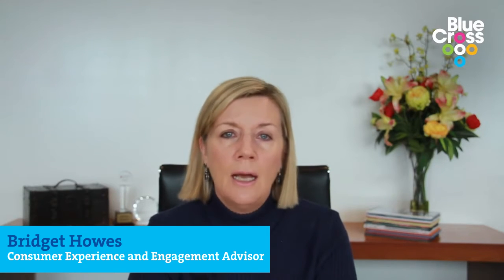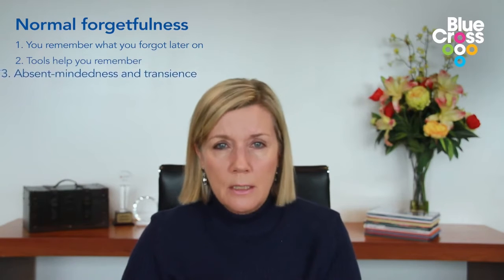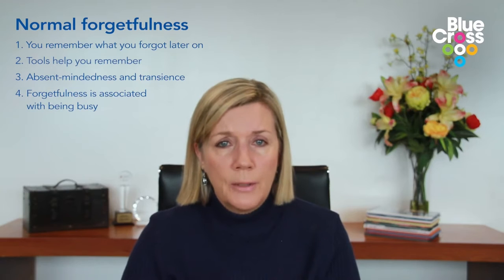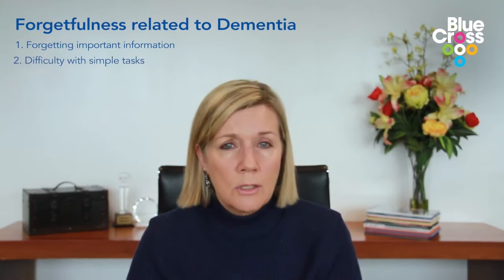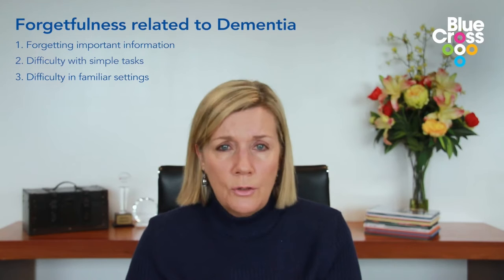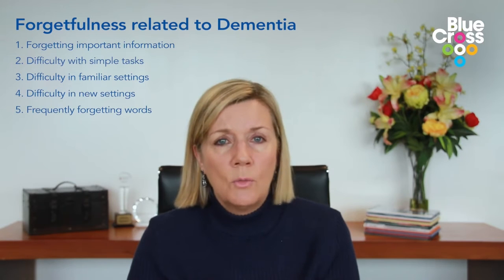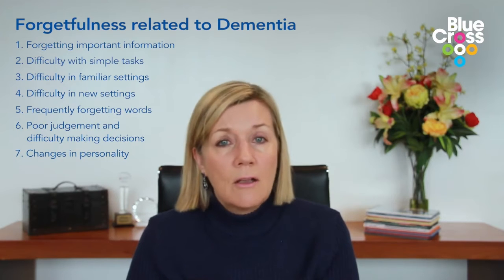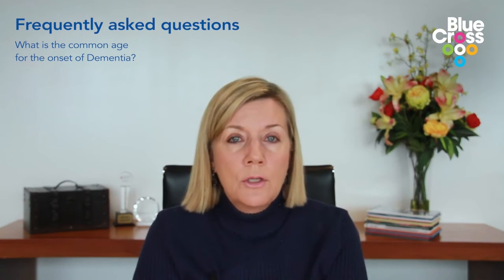The difference between forgetfulness and dementia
What is the difference between forgetfulness and dementia? This is a question that is often asked, especially as we age and are at risk of developing dementia. In this video, BlueCross Consumer Experience and Engagement Advisor Bridget Howes explains the difference between “normal” forgetfulness and memory loss related to dementia.